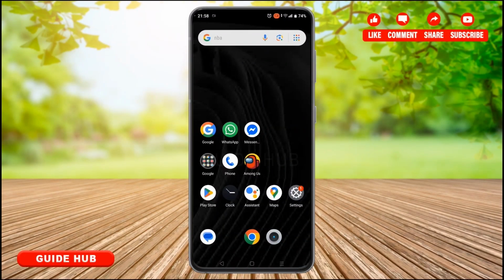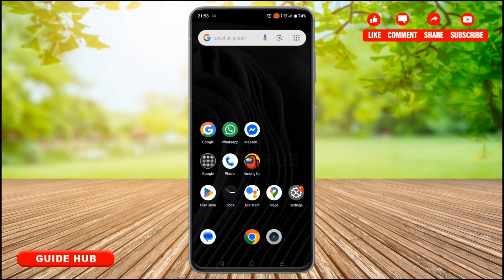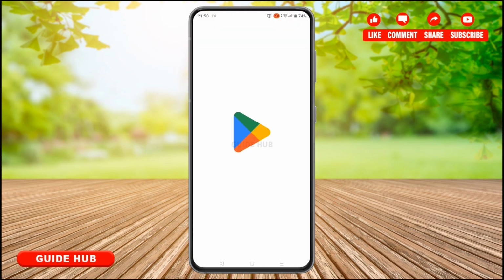How To Update Among Us App 2025 | Keep Among Us Game Up-To-Date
"How To Update Among Us App 2025 | Keep Among Us Game Up-To-Date" - A Tutorial Video by Guide Hub.

Want the latest features and bug fixes in Among Us? This video shows you how to update the Among Us app on your device to enjoy the newest version of the game.